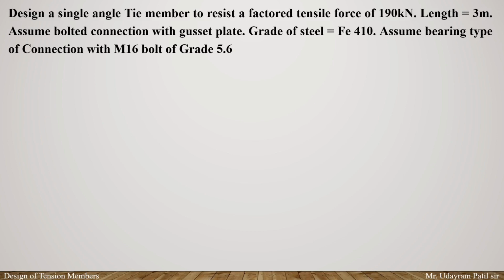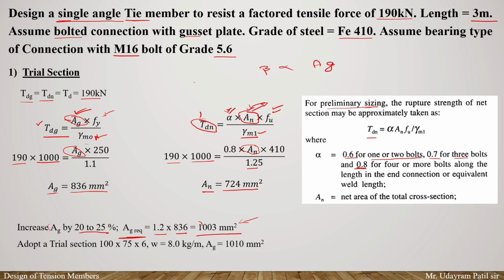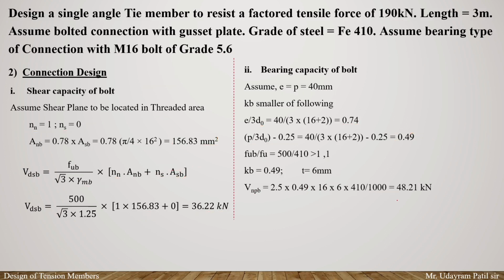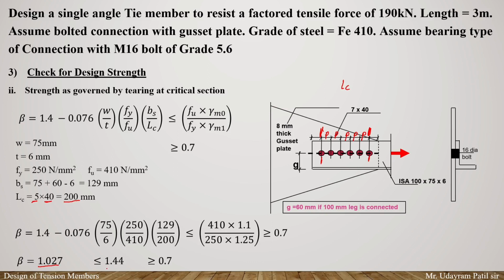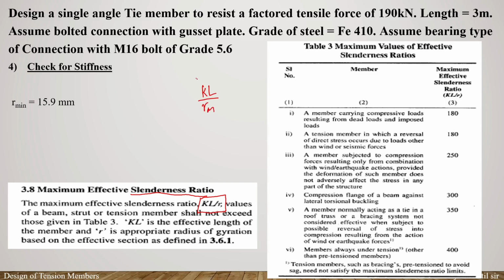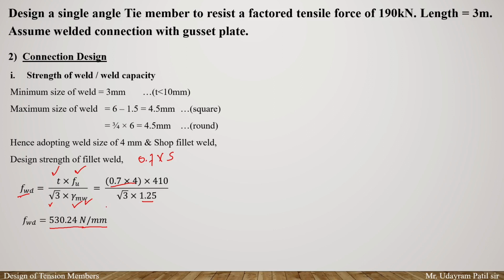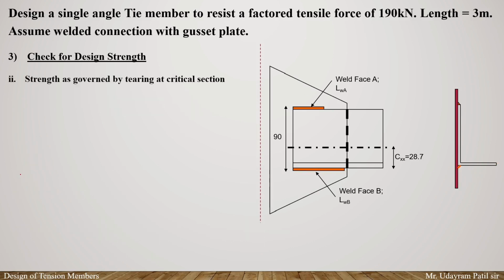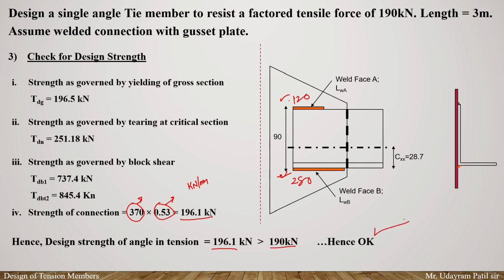Design of Tension Member as per IS800:2007 | Bolted and Welded Angle Connection.(Hinglish)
This video explains in detail the design of the tension member.
Two numerical are taken one on bolted connection and the other on welded connection. For both numerical, Trial section selection, connection design, check for limit state of collapse (i.e. check for Strength due to gross yielding of section (Tdg) Strength due to net section rupture failure(Tdn), and Strength due to block shear(Tdb) ) and check for serviceability (i.e. stiffness or slenderness ratio) were performed.
Standard IS Code is followed for formula and other standard values.